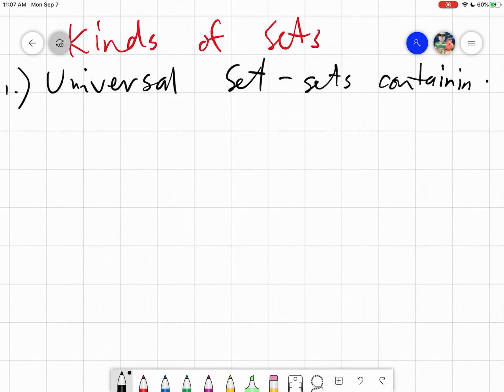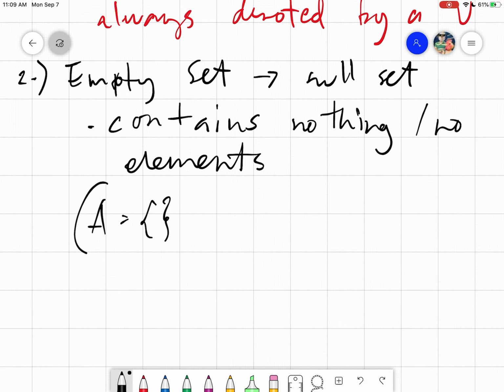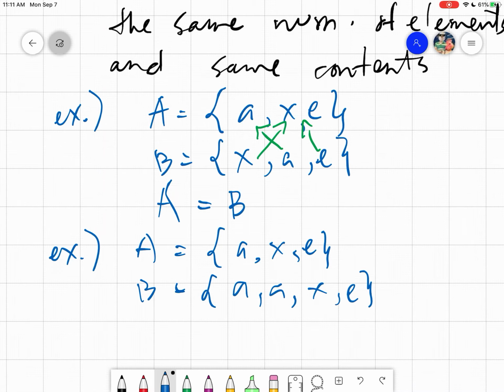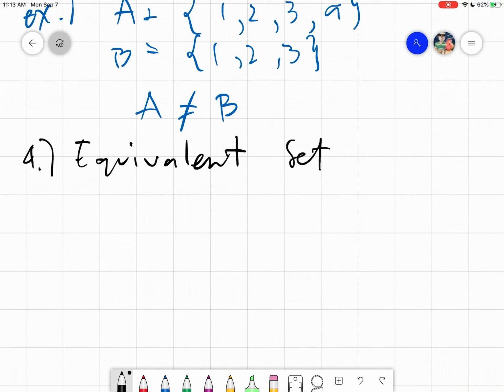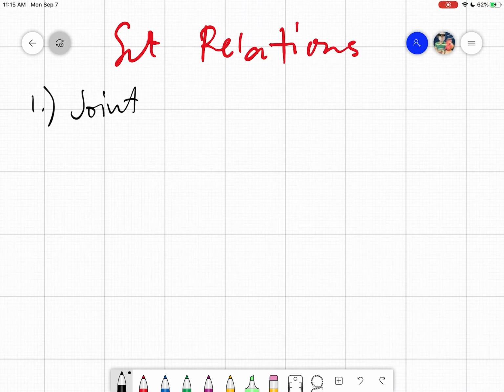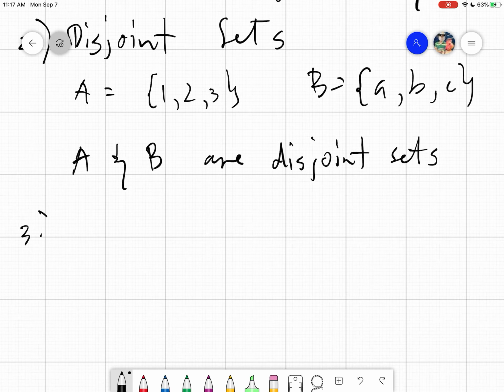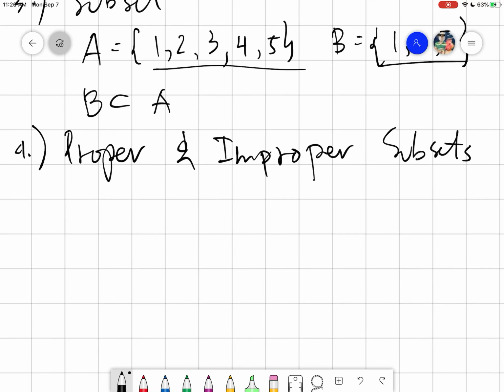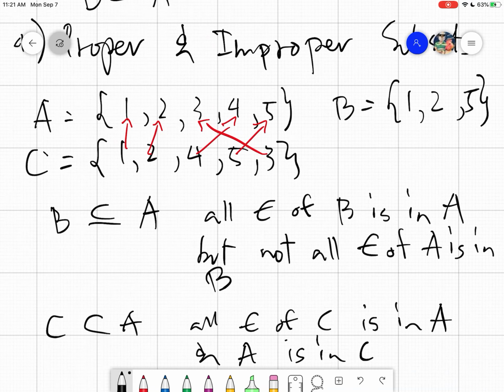Topic 2: Kinds of sets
Different kinds of sets and set relations